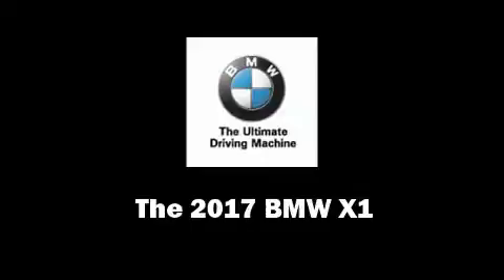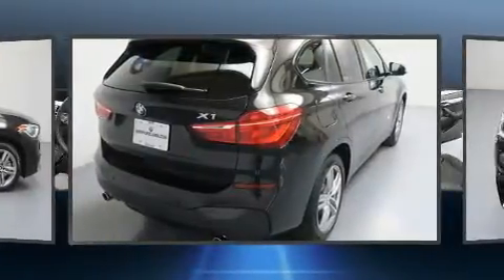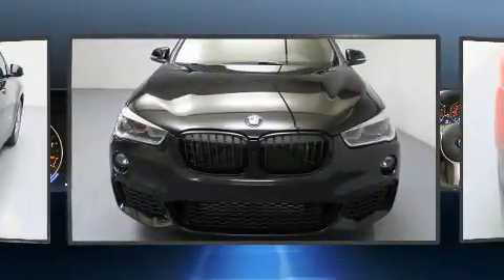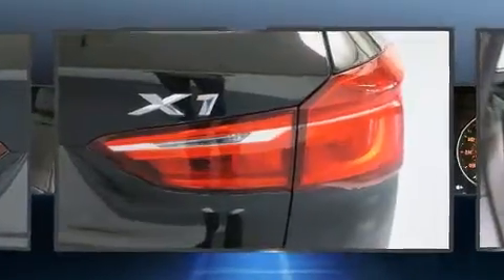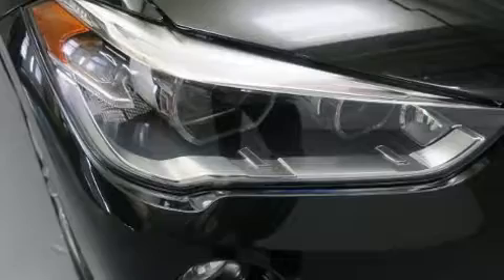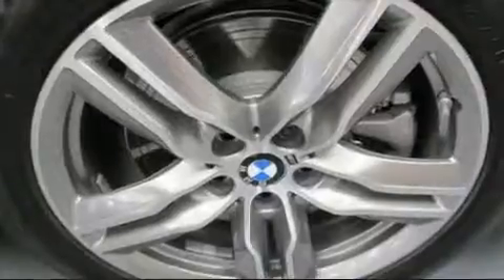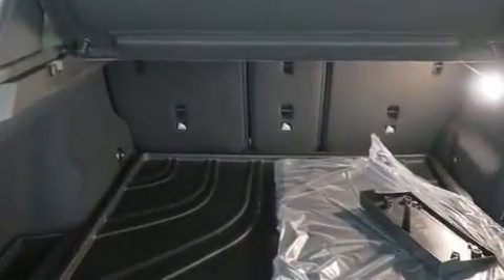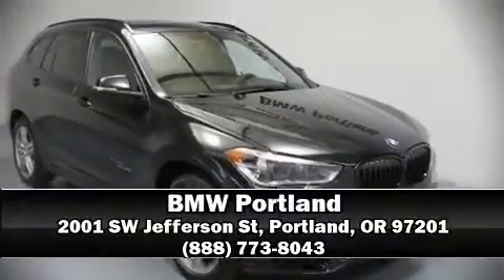2017 BMW X1 xDrive28i in Portland, OR 97201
BMW Portland
2001 SW Jefferson St

The 2017 BMW X1. Turbocharger technology provides forced air induction, enhancing performance while preserving fuel economy. BMW prioritized practicality, efficiency, and style by including: speed sensitive wipers, power front seats, telescoping steering wheel, power door mirrors and heated door mirrors, a power liftgate, a roof rack, and a split folding rear seat. BMW also prioritized safety and security with features such as: head curtain airbags, front side impact airbags, traction control, brake assist, a security system, an emergency communication system, and 4 wheel disc brakes with ABS. When road conditions become unpredictable, rely on all wheel drive to maintain outstanding control. Our sales reps are knowledgeable and professional. We'd be happy to answer any questions that you may have. Stop in and take a test drive!